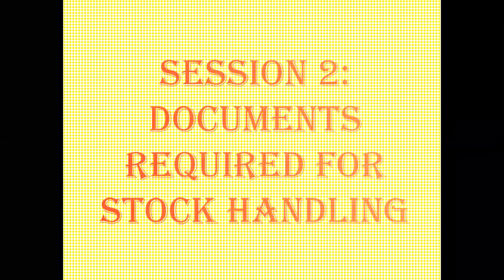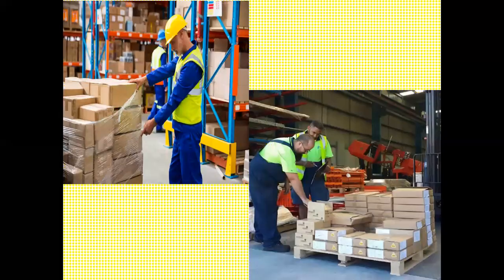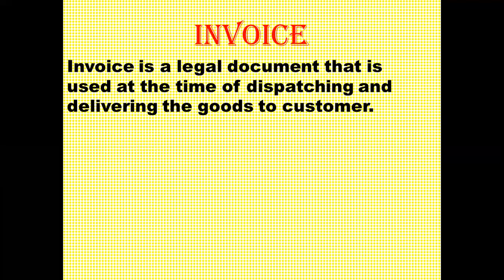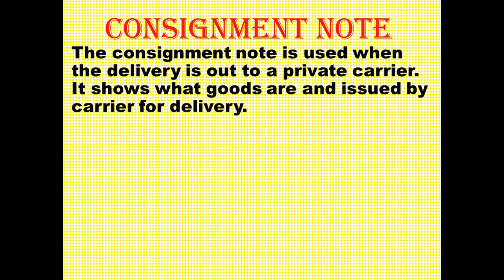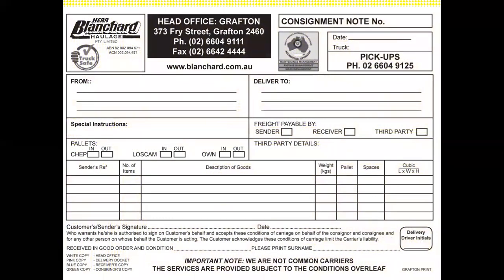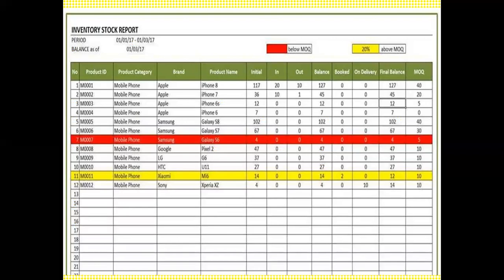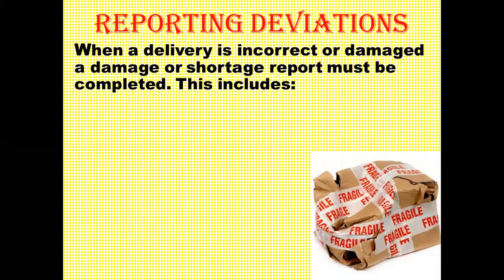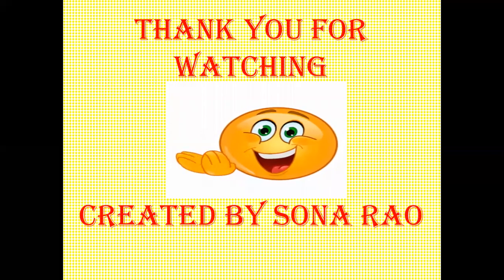Unit 3 Session 2 Documents in Stock Handling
For students of Level 1 Unit 3 Session 2 Documents in Stock Handling - explanation in English - this video tells students about the need for documents in stock handling and about the various types of documents and reports maintained in the retail industry